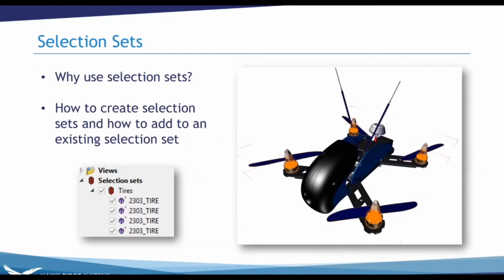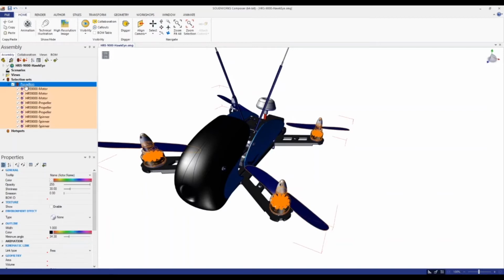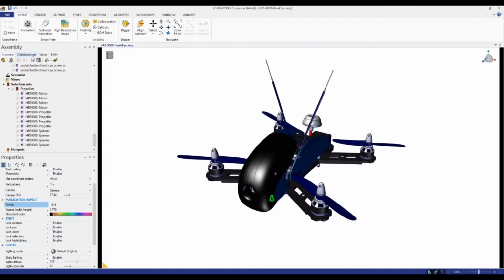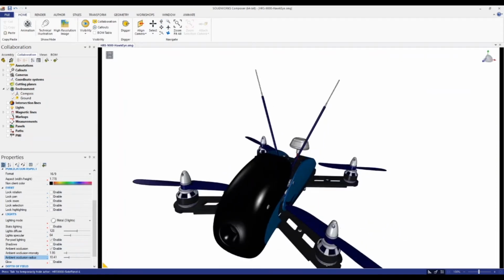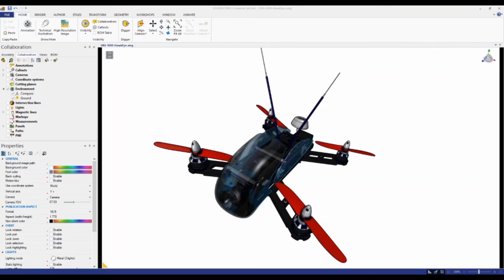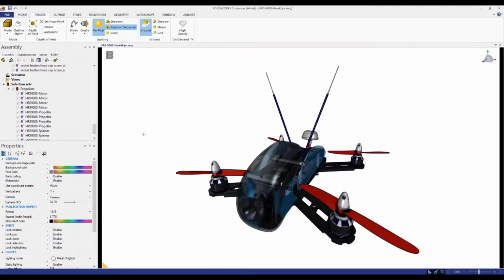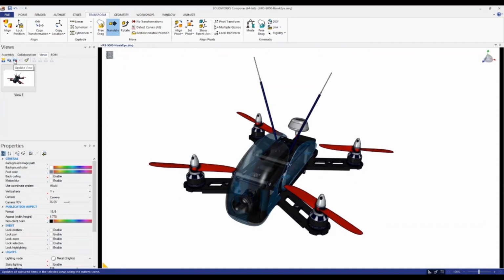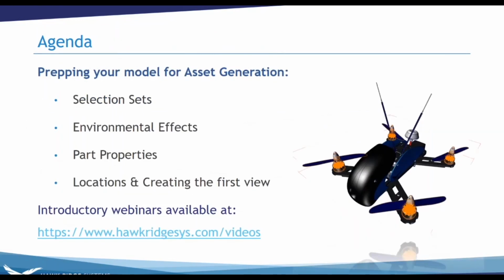SOLIDWORKS Composer Core Concepts Part 2– Prepping Your Models for Asset Generation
Webinar Wednesday - 2017/05/03
SOLIDWORKS Composer is a powerful tool for utilizing 3D CAD assets for documentation, animation, and other visual deliverables, and that can be made even more powerful, by performing some basic preparation steps to your CAD geometry. Join us for our second installment of the Composer Core Concepts Series; we are going to cover in detail the best practices for what to do with your models after they have been imported into Composer. There are a few critical steps you may not be aware of that will save you hours when it’s time to put together your Composer technical documentation.